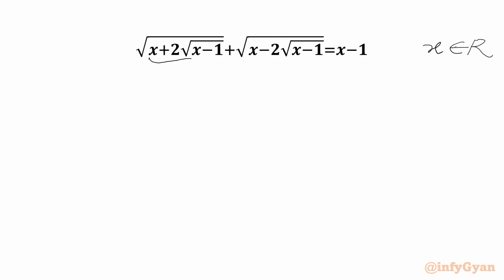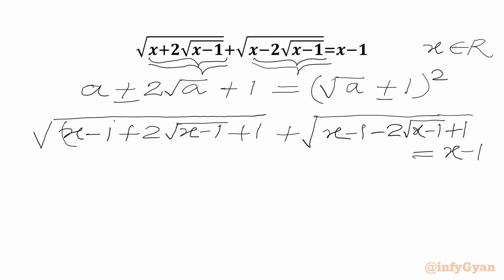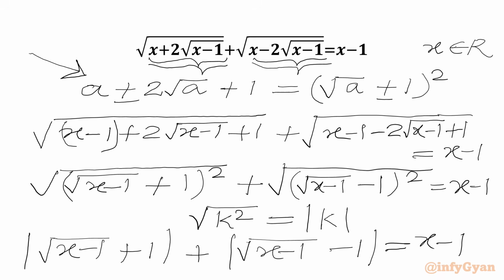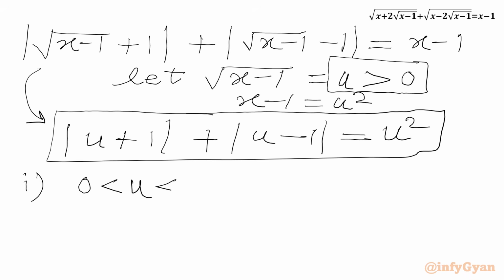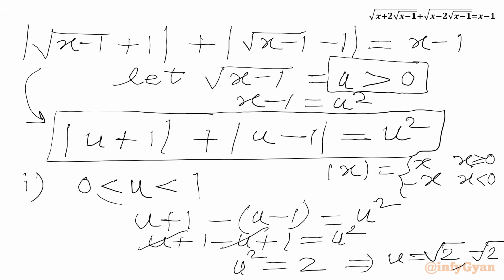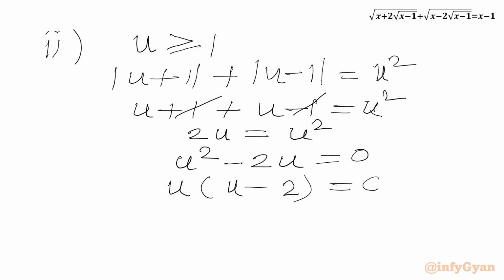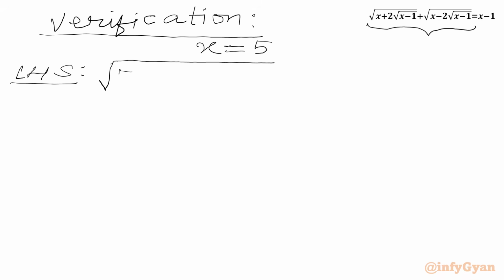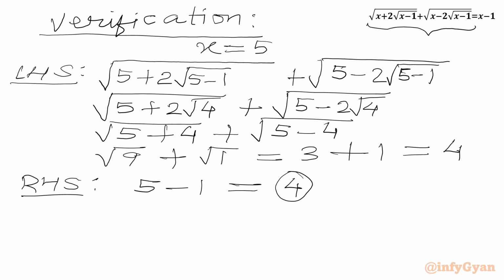Can You See the Hidden Identity? | Solve This Nested Radical Like a Pro!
Think you can solve this radical equation? 🧐 Most students immediately try to square both sides, leading to a massive algebraic mess. In this video, we reveal the "Perfect Square" trick that turns this terrifying equation into a simple linear one!

In this tutorial, you will learn:
✅ How to identify hidden perfect squares inside radicals.
✅ The "U-Substitution" method to simplify complex variables.
✅ Why the Absolute Value is the most important part of the solution.
✅ Case-by-case logic to find the final valid solution.